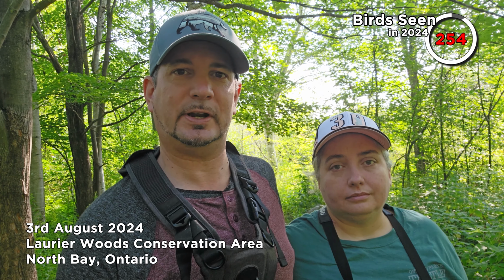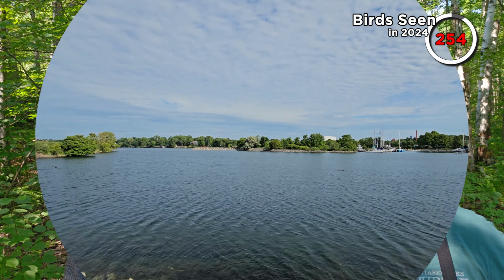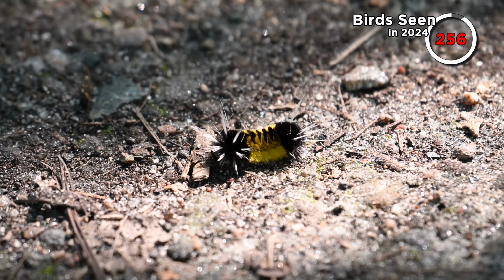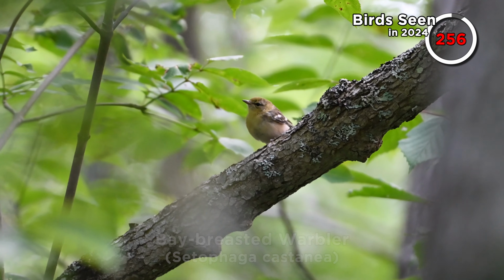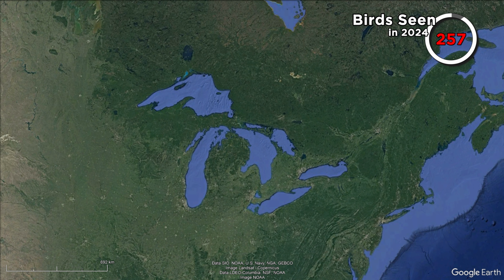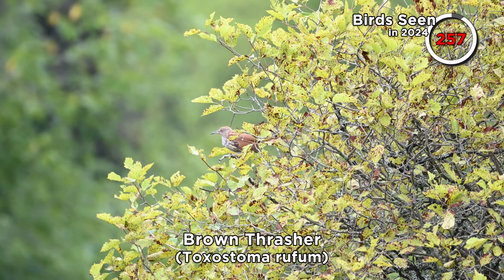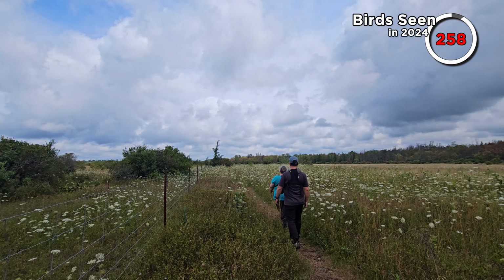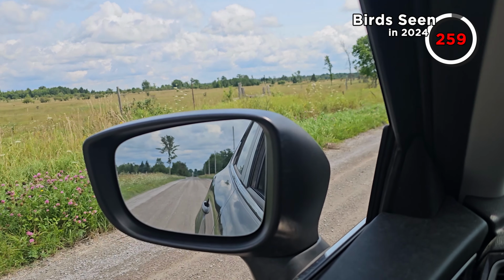Birds at Marten River and Summer Birding Catch-up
Birds up North! We go birding in North Bay, Marten River and Carden Alvar to try to find a few new birds for The 300 Bird Challenge. We've also taken a couple of smaller birding trips earlier in the summer that weren't worthy of their own videos, so we catch up with a few bird sightings from June-July.

Help :)

We appreciate that times are tough, but ultimately, this channel is loss making. We only get $5-10 per video from adverts. If you'd like to help us out, donations will help us to release more content because it means we can get away more often and it will help the channel to branch out and cover more. In the future, we'd like to make more videos than we are currently able to.

...or you can "Buy us a coffee" where we may provide some bonus content in the future if people use it.

If you can't help financially, the biggest help you can give is by spreading the word. 'Like' our videos and share them on to your friends.

Stu and Sara

BritHikesOntario, is Stu Hall. I'm a displaced Brit... who hikes and goes birding in Ontario, Canada (and beyond!). I'm usually joined by my wife, Sara.Got an enquiry? Want help identifying a bird (or some other organism)?